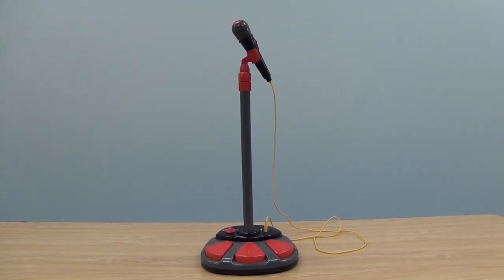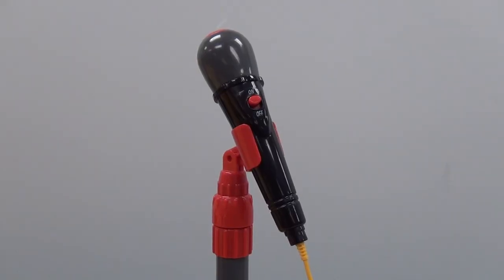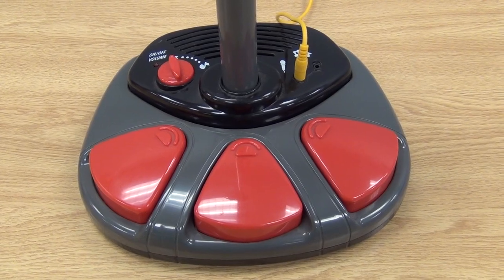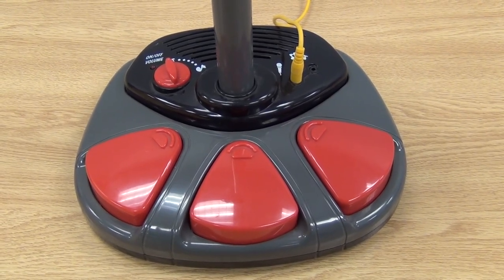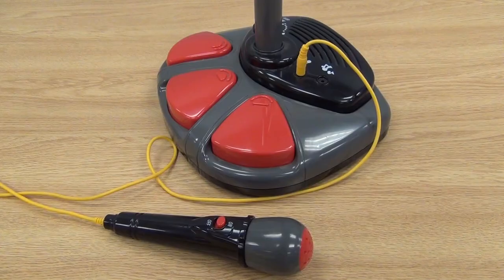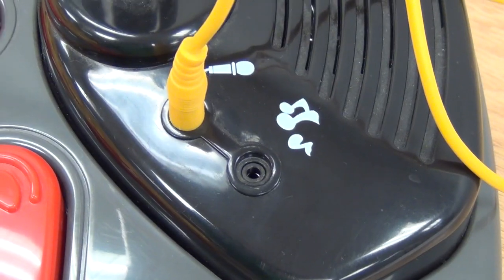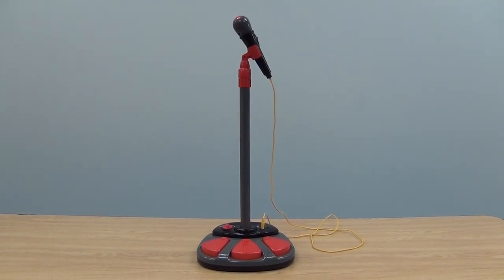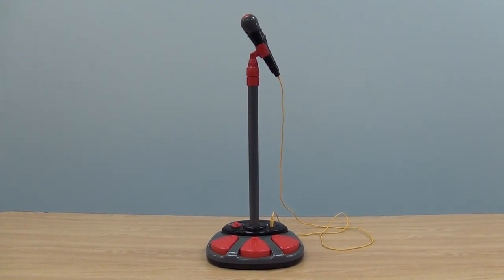Stage Mic with Sound Effects from CP Toys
A star is born every time kids perform at this microphone that has built-in applause, 3 different drum sounds, a drum rhythm and drum roll sounds activated by 3 foot pedals.